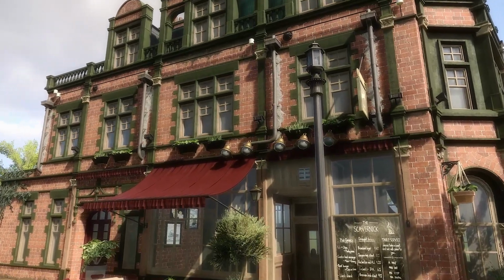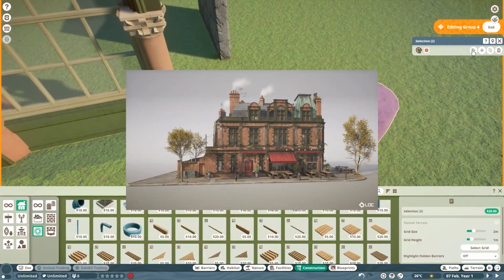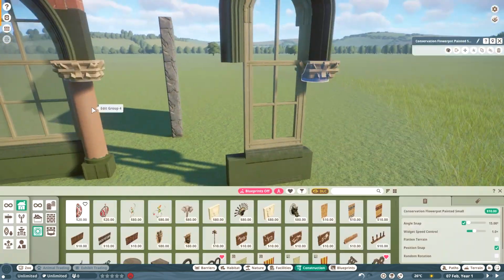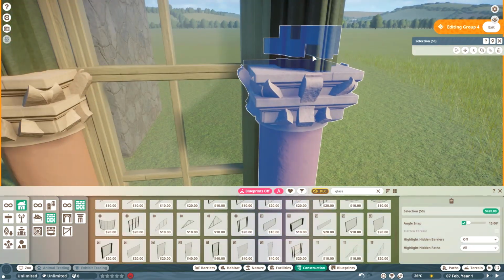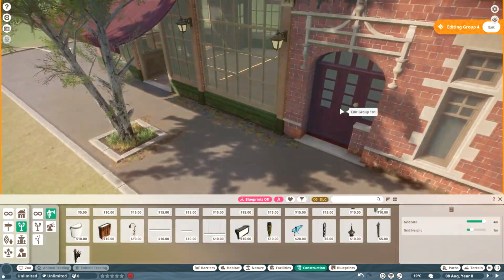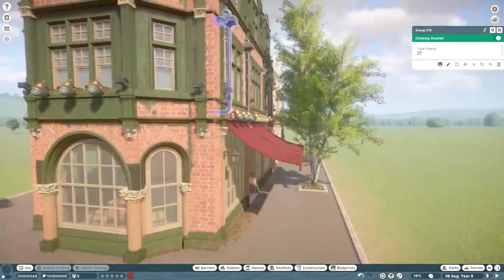My Most Detailed and Realistic Build | Planet Zoo Speedbuild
Building my most Realistic and detailed build I ever made in Planet Zoo.

Poisonblade